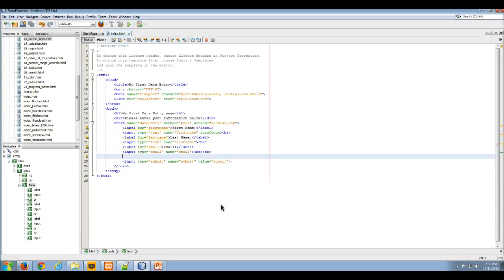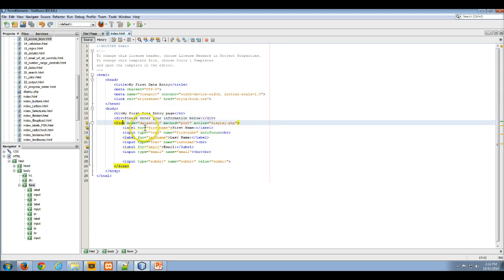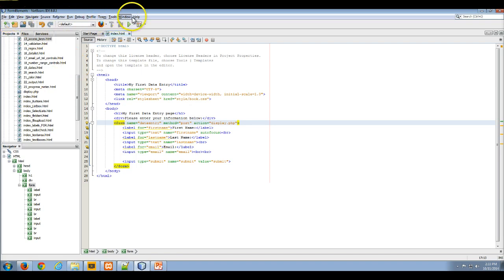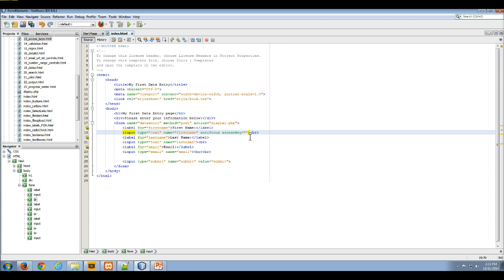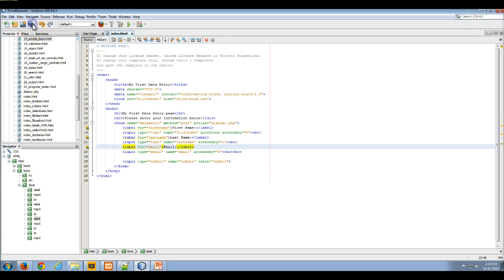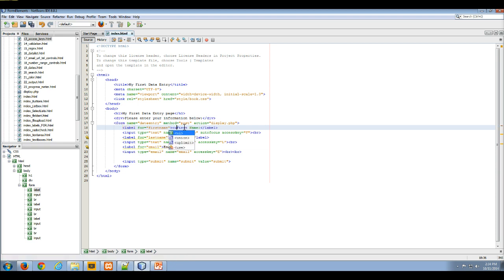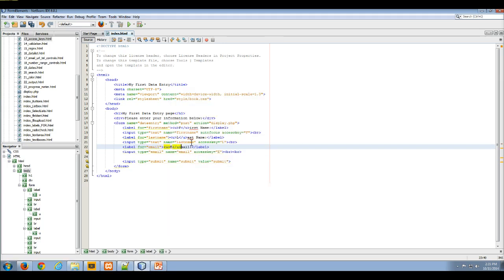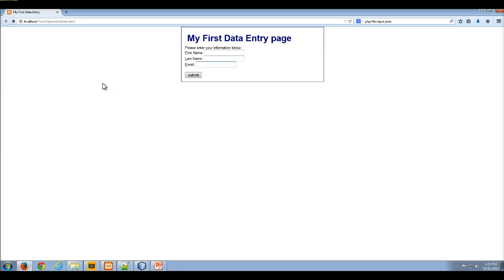HTML Form Access keys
Using Access keys on HTML form input elements/controls